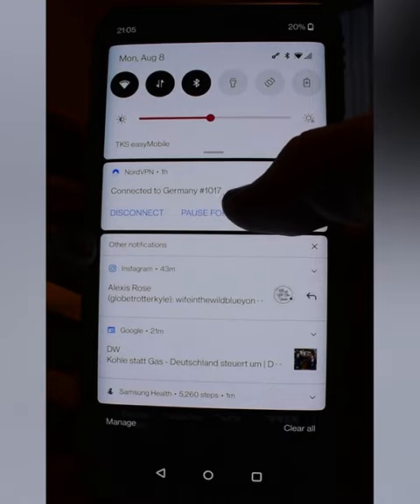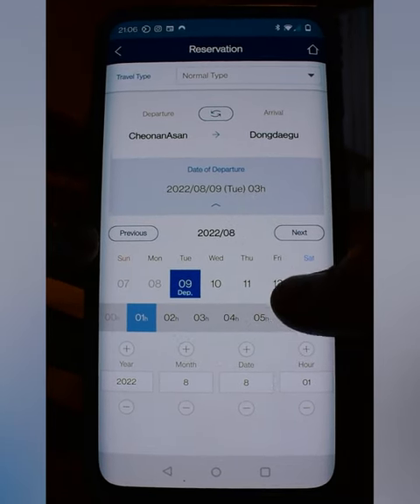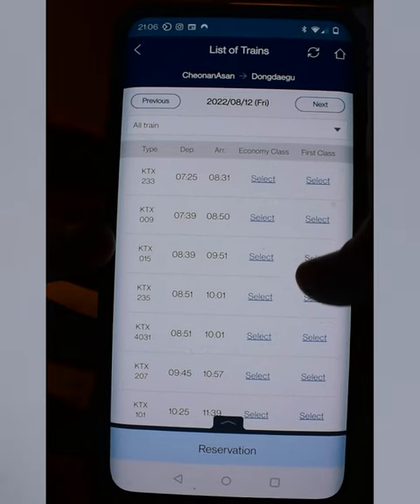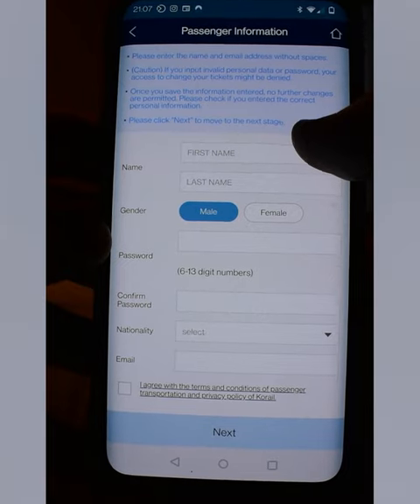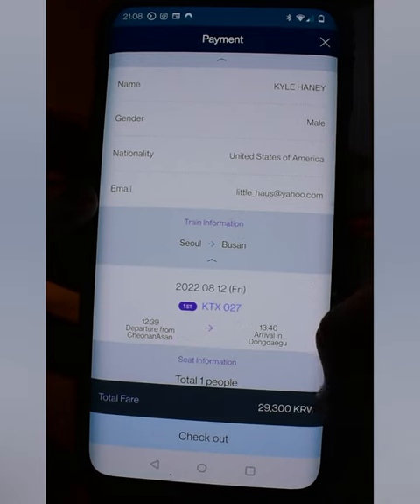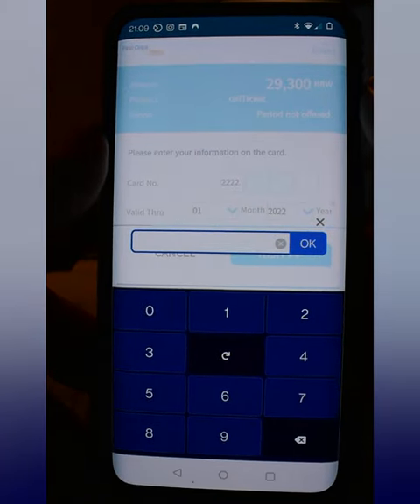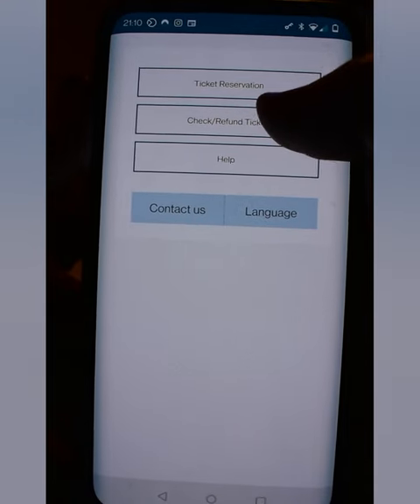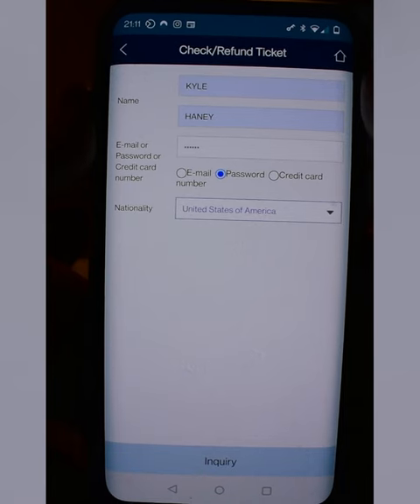How to use the KTX Bullet Train app for foreigners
The title says it all! If you've found yourself in need of getting across South Korea in the fastest way possible, look no further than the KTX bullet train! If you're a foreigner, this app is the one for you! Unlike the SRT app, you can actually purchase tickets through the KTX app with a foreign credit card. Watch and see for yourself!